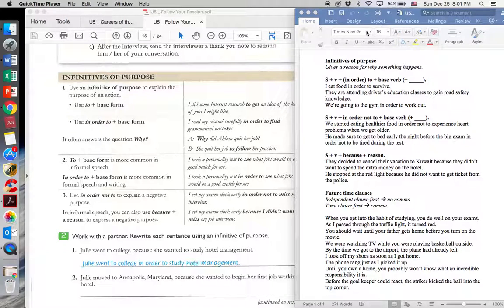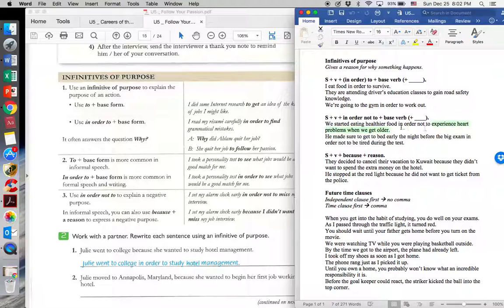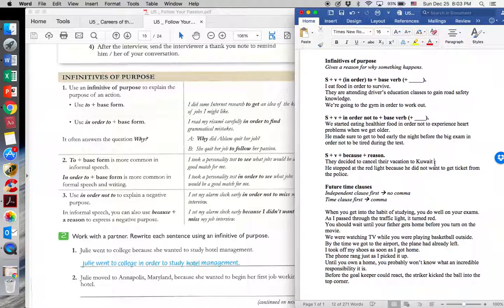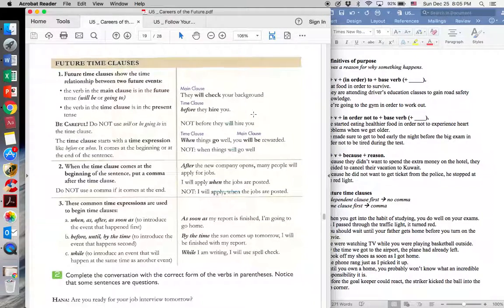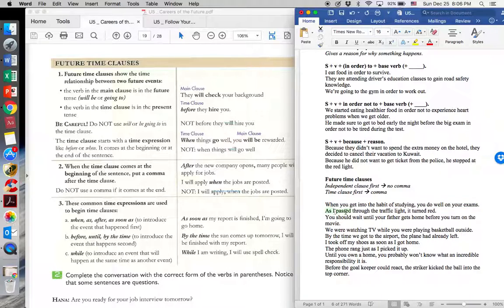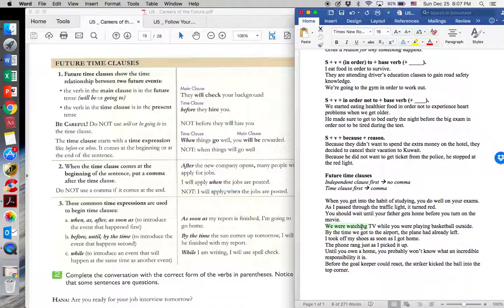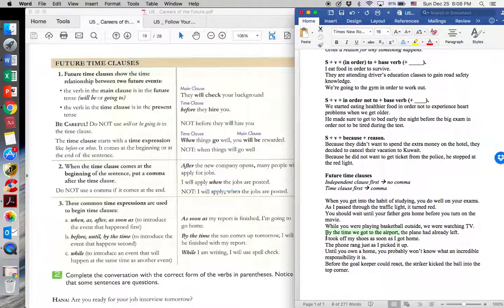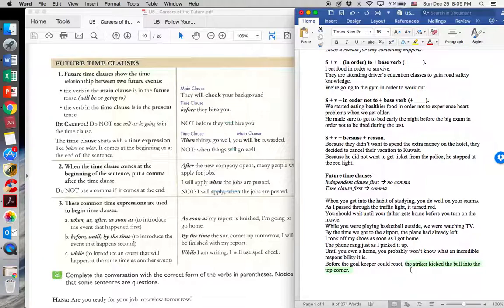English: Infinitives of purpose, time clauses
Infinitives of purpose & time clauses